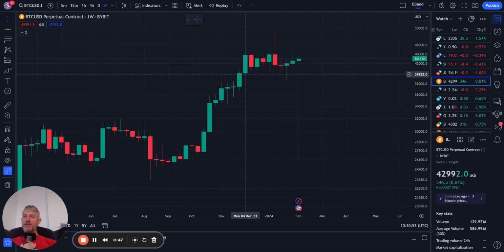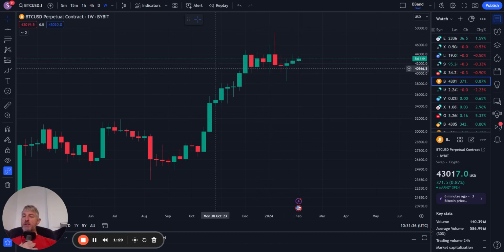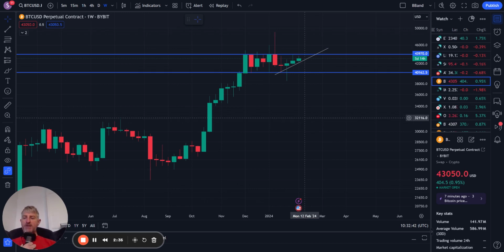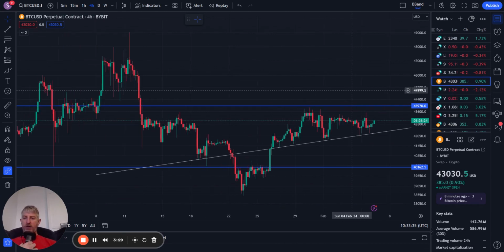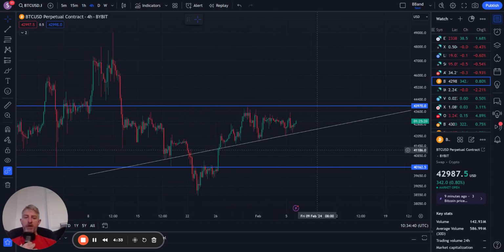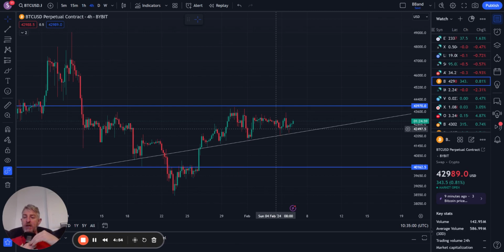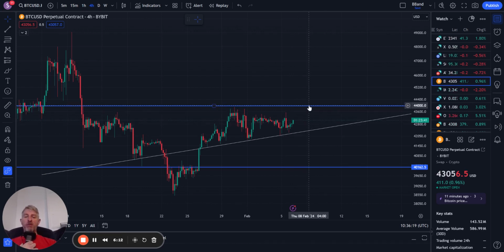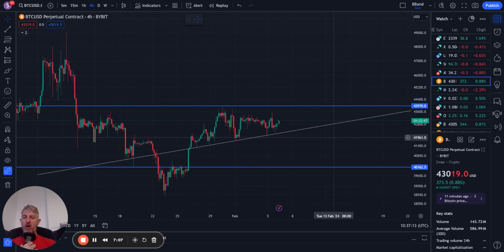Teaser Tuesday's BTC Price action analysis with Simon.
Get ready for a range resolution for the mighty Gold coin!